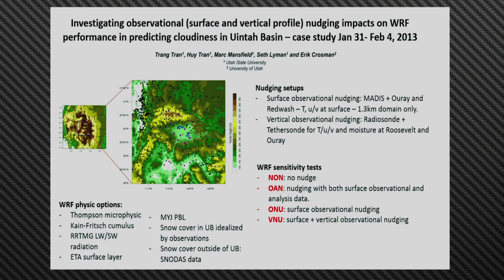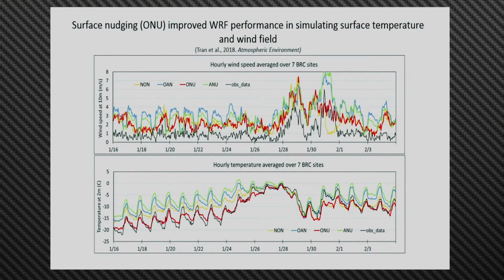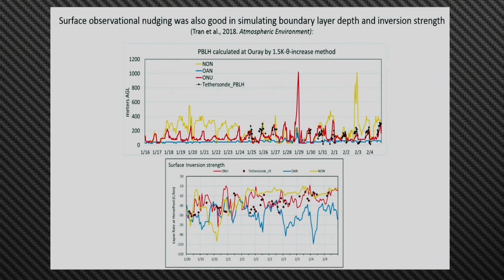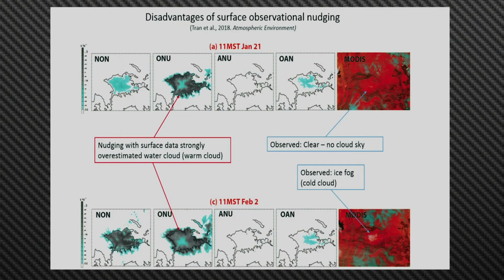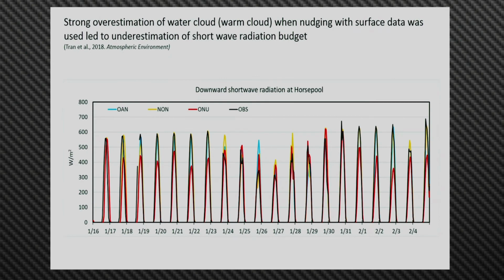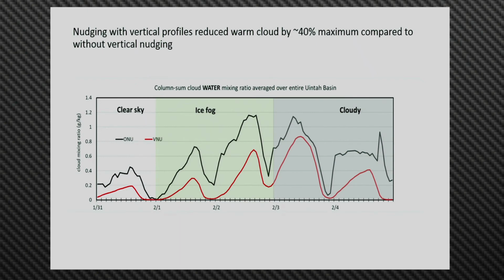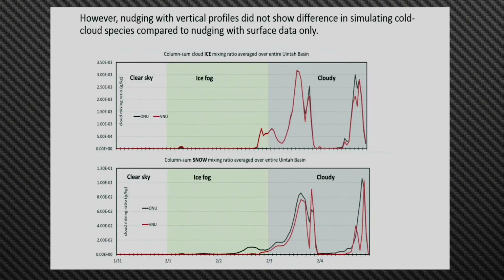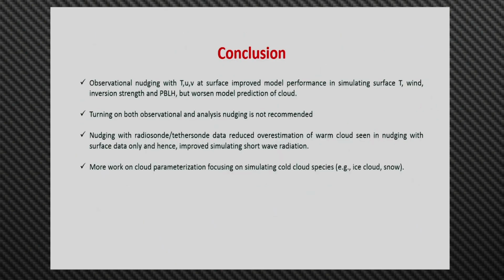Trang Tran: Investigating Observational Nudging Impacts On WRF Performance In Predicting Cloudiness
Trang Tran's presentation at the 2018 Air Quality Science for Solutions Conference.